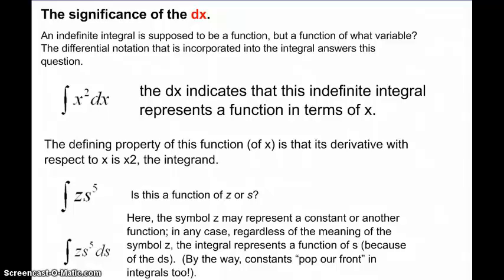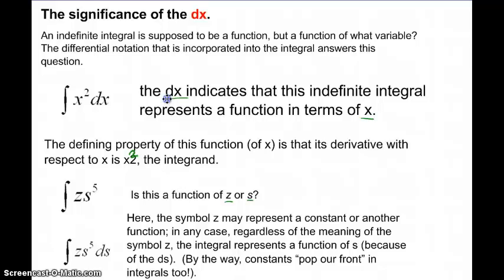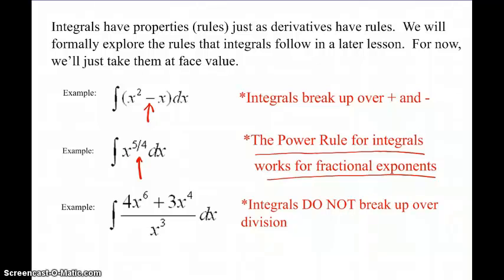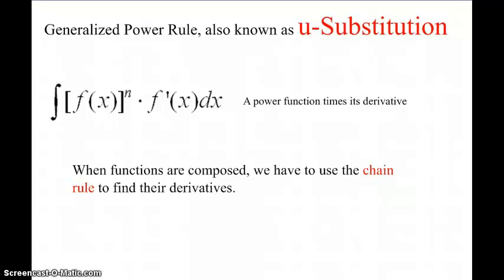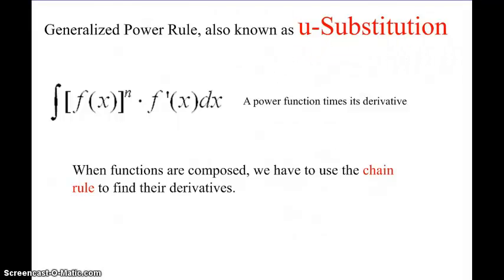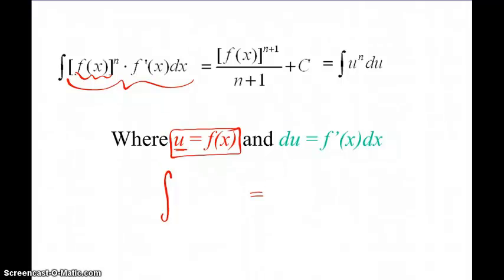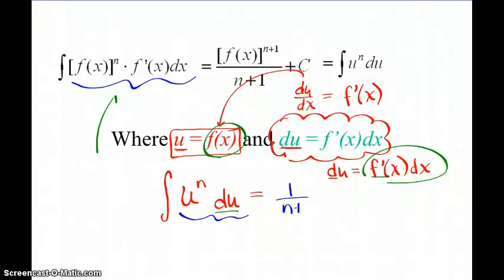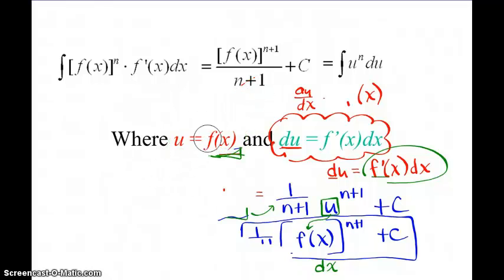Introduction to Integrals 3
We are given 3 rules for the indefinite integral and we look at the process for u-sbstitution.